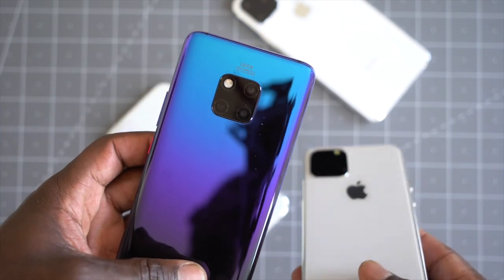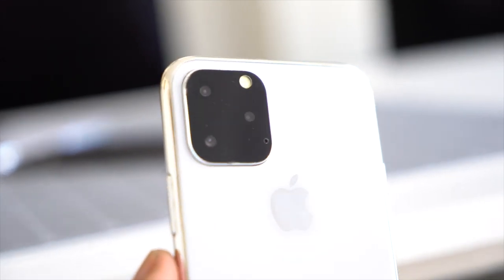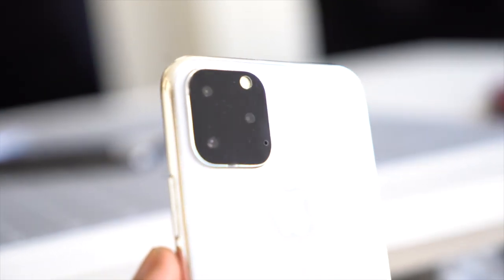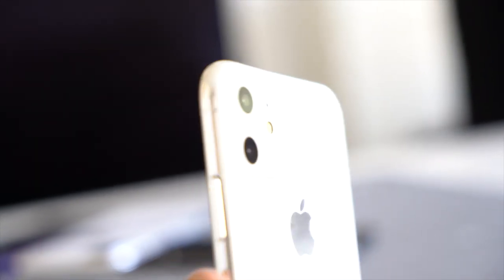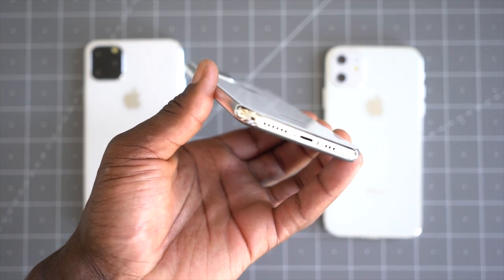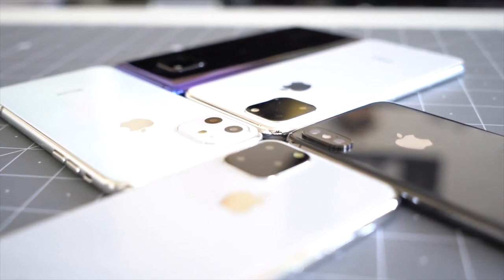APPLE iPhone 11 Design Preview: WTF Is tHis APPLE?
Is this what the iPhone 11 design going to look like? Do you like what Apple's done here? The camera design is not only asymmetrical, but it's also a big square array with an out of place flash, but as it's only a leaked dummy prototype or concept, we hope that Apple will revise a thing or two before September release. The iPhone 11R with the white camera area looks better in my opinion tho. We don't know if it will be called iPhone 11 or iPhone XI yet, so we'd have iPhone XI, iPhone XIR and iPhone XI MAX.